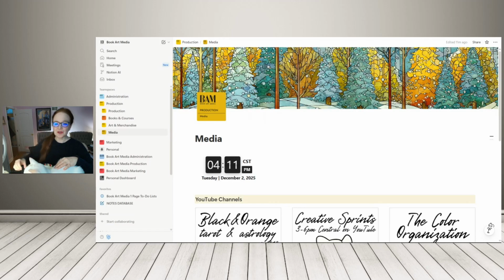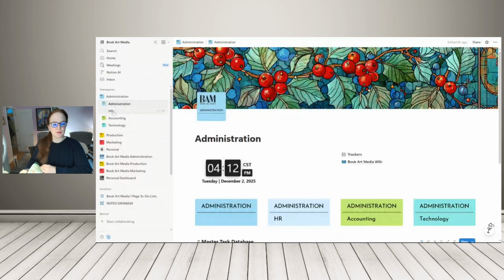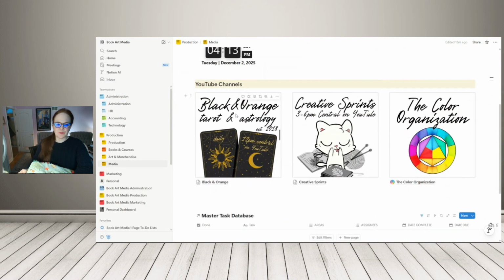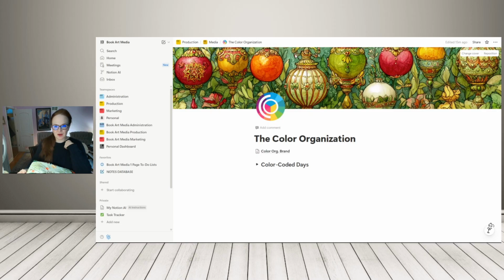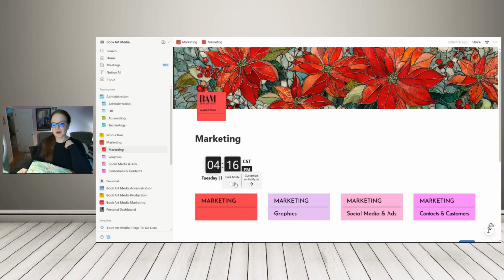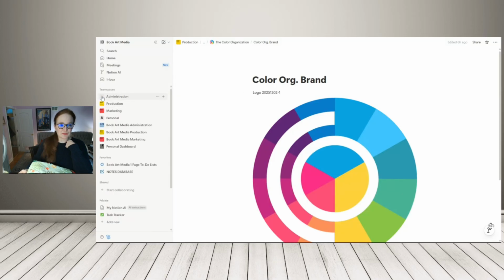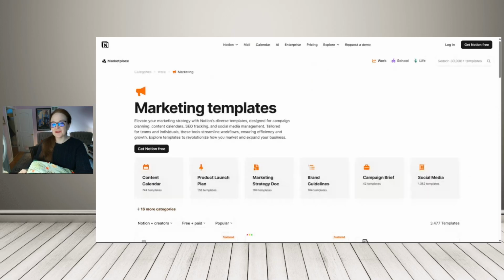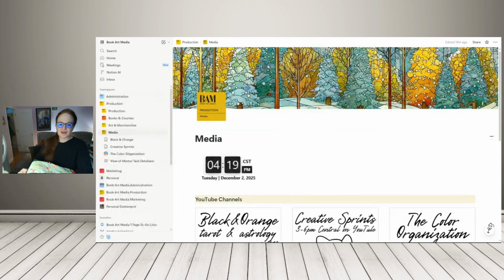30 Days of Notion & AI: Day 2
Day 2 of 30! Today I'm showing you the custom graphics I created to visually differentiate my sub-departments, product types, and channels in Notion.

In this episode:
→ Why visual distinction matters for navigation
→ Graphics for each sub-department (Accounting, Tech, Books, Media, etc.)
→ Different icons for products and channels
→ Making Notion feel like YOUR workspace
→ Don't forget about Notion templates!
Tomorrow: My color-coded Google Calendar schedule.

📺 DAY 1: [link]
📺 MORE FROM THIS CHANNEL
Color Organization Basics: [playlist link coming soon]
Budgeting & Cash Stuffing: [playlist link coming soon]

Entertainment only!